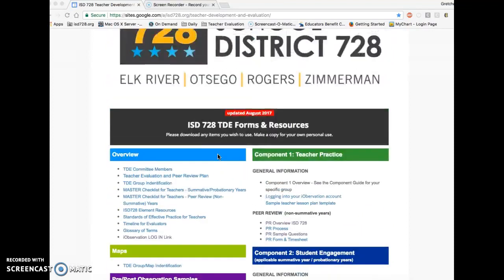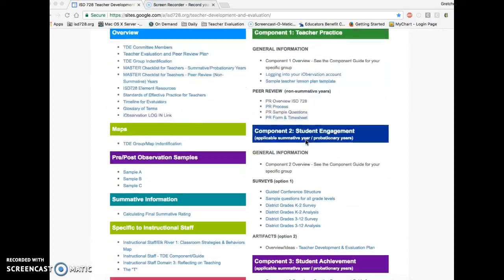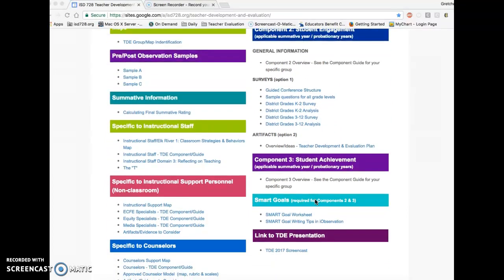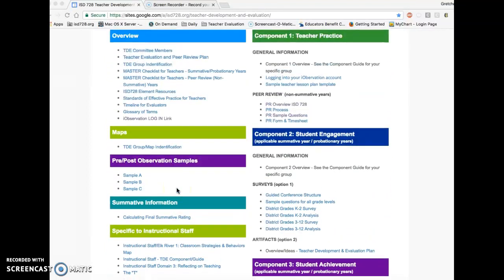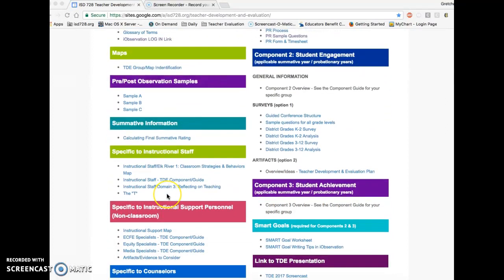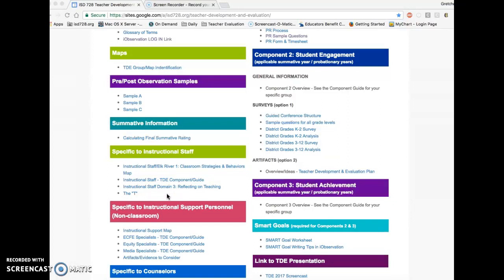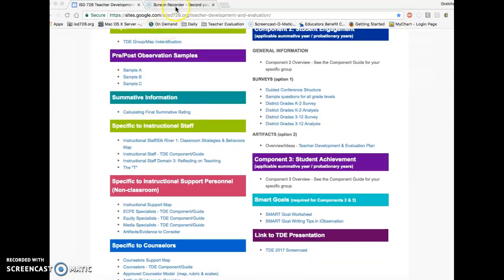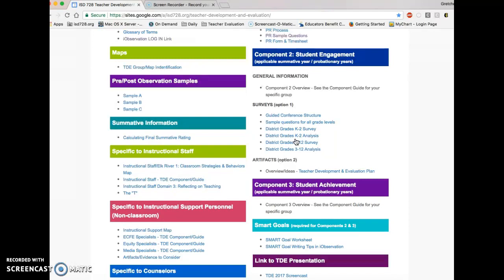Component 2 and 3